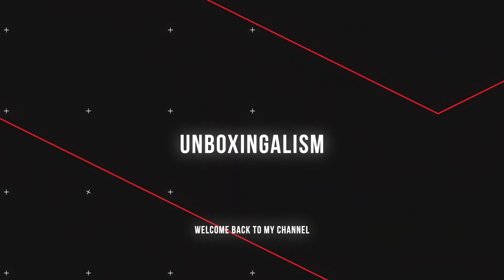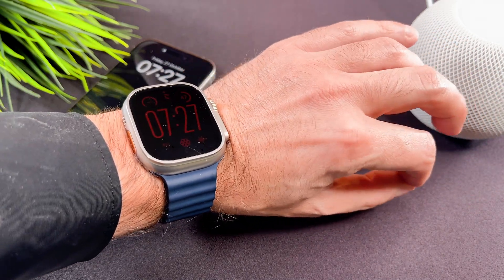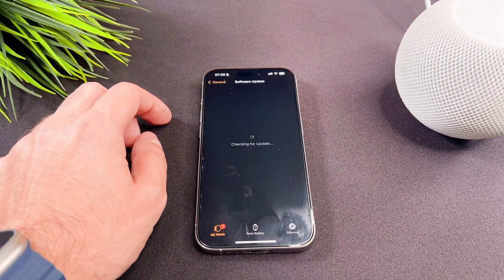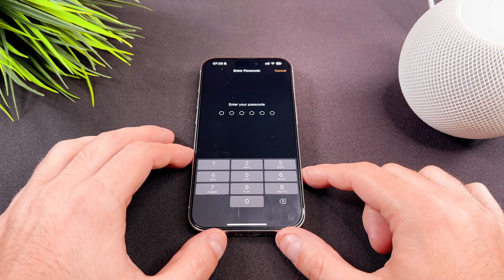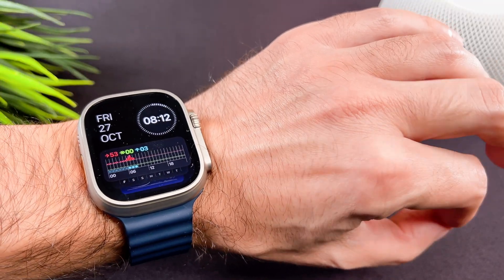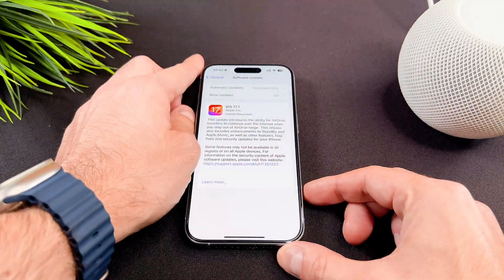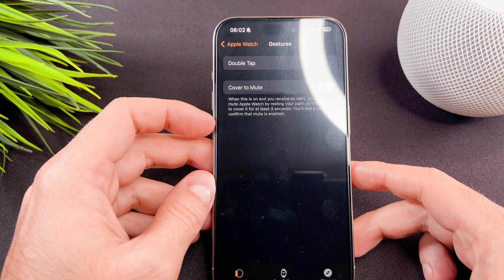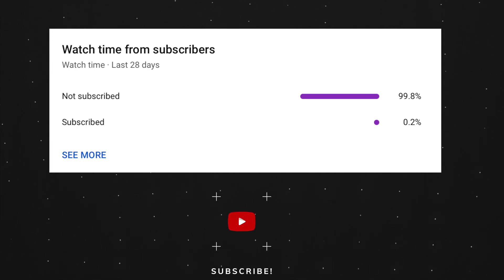Apple Watch Ultra 2 Double Tap Not Working - How To Enable Double Tap On Apple Watch Ultra 2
The Apple Watch Ultra 2 Double Tap Not Working - How To Enable Double Tap video finally arrived to the channel!
In this video I will show you how to enable the double tap feature on your new apple watch ultra 2.

00:00 - Intro
01:18 - Update your phone as well

This is an apple watch ultra 2 how to activate double tap, I hope you will enjoy this video.